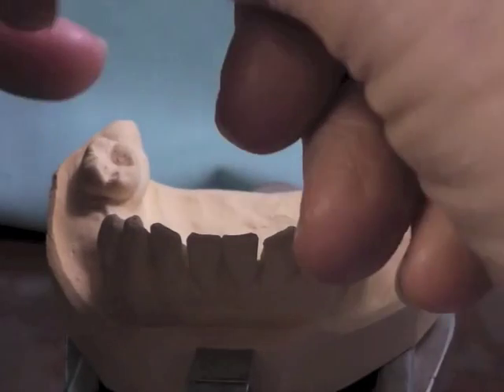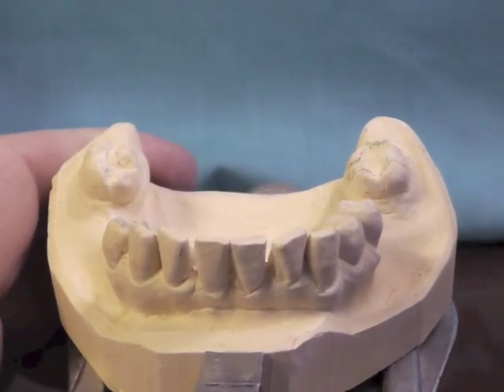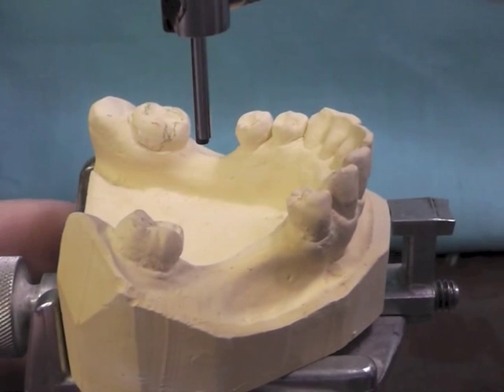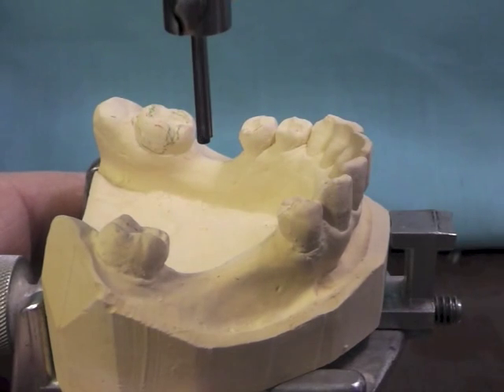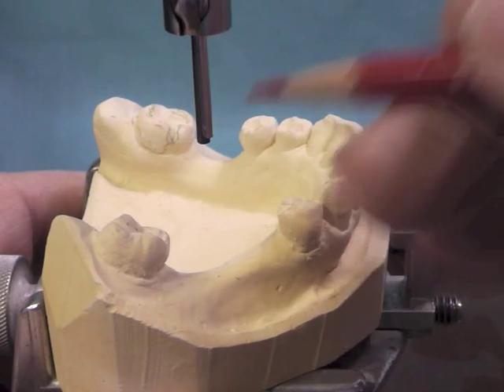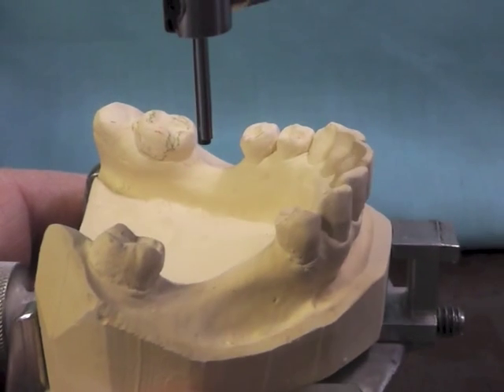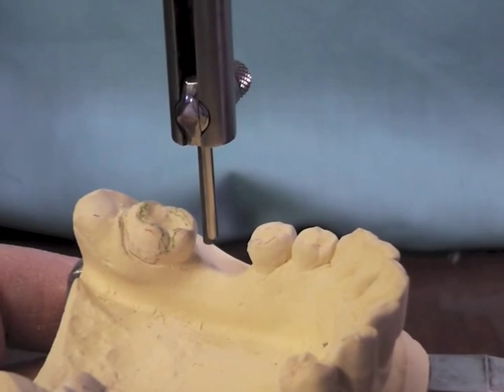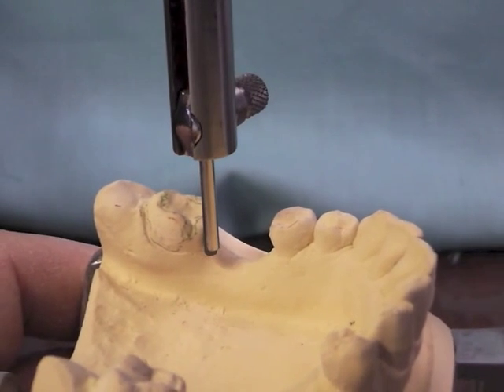R P D Design - Ken Class III Mand Cast 2 3 3 Part B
This Part B is the survey and design of the Ken Class III Mand Cast 2-3-3.  We survey the cast and discuss elements of design related to cast.  Go to Part C for transfer of the design to the Tentative Design Sheet (Part C) after surveying the cast.  Request the form Tentative Design Sheet from me at if you wish to print the form and follow along with the design while viewing the tape. Specify Ken Classification and Max or Mand Cast  The more you draw the designs, the better you will be when doing it on a test and on a patient.